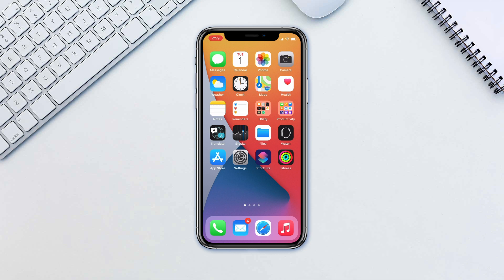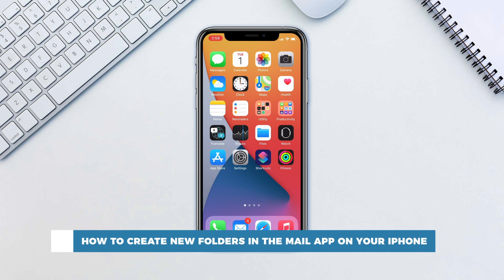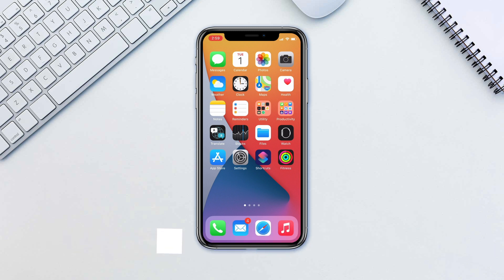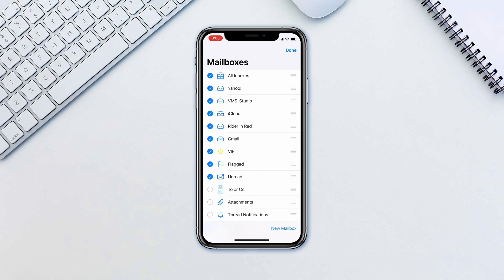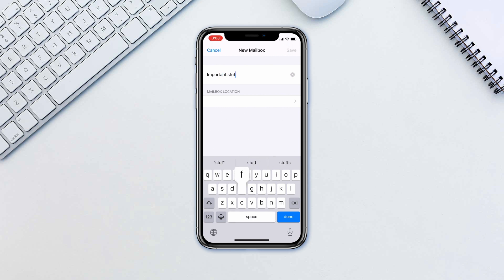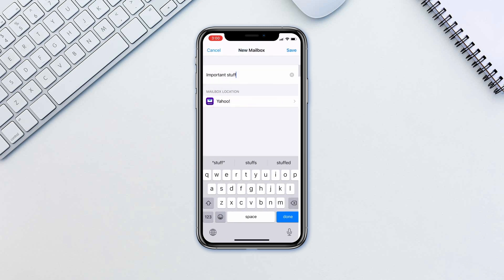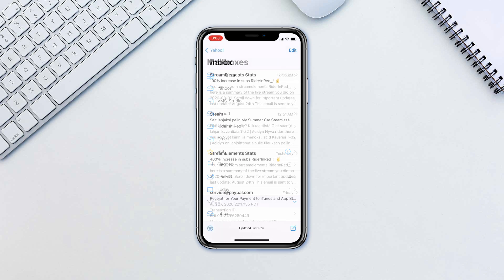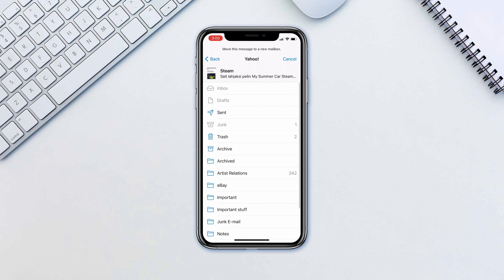How to Add Folders to iPhone Mail | How to Manage Email Messages on Your iPhone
In this tutorial, you will learn How to Create New Folders in the Mail App on Your iPhone. It’s always handy to organize some of the emails into different folders. In this tutorial we’ll create a new mailbox folder.

To do this, open the Mail app and tap Edit on the top right. Tap New Mailboxes. Input a name for the mailbox and then tap on Mailbox Location. Select the email account you want this folder to be on. Tap Save. Now you can move email to the folder by longpressing on an email and tapping Move then tapping on the folder of your choice.